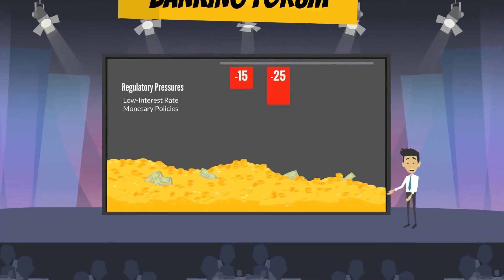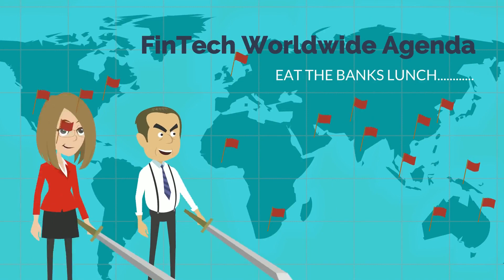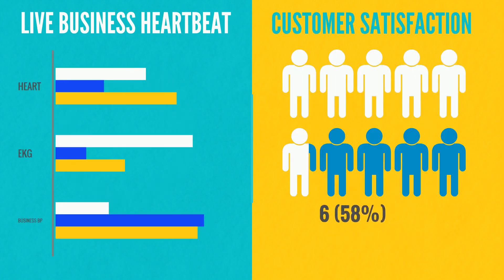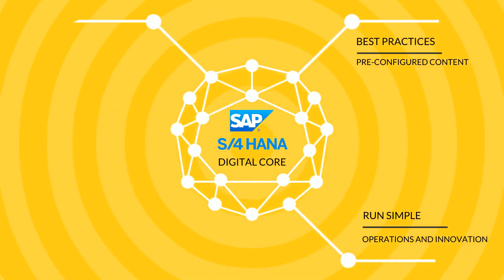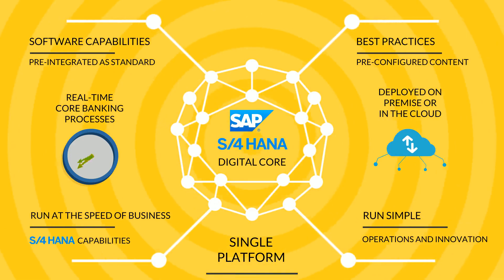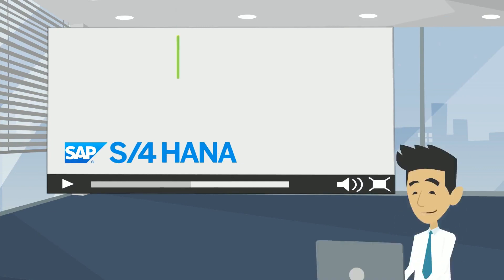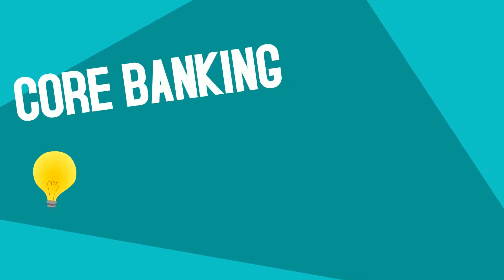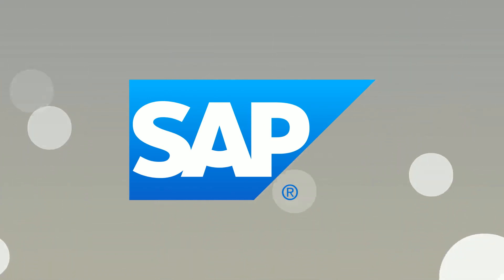What is SAP C4B Cloud for Banking and how it can help your bank Run Better.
SAP Integrated Banking Package with SAP Cloud for Banking C4B can help your bank Run Better.
Learn how to set up a bank, with immediate access to rich core banking functionality.

A solution that offers real time banking, without having to have deep pockets.

With SAP Cloud for Banking C4B.